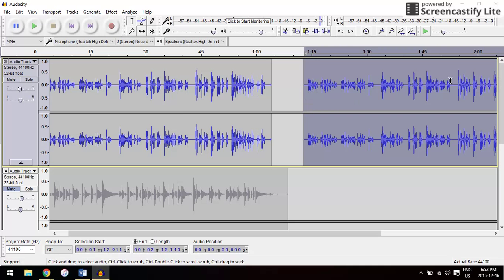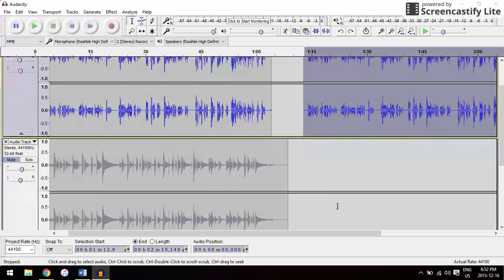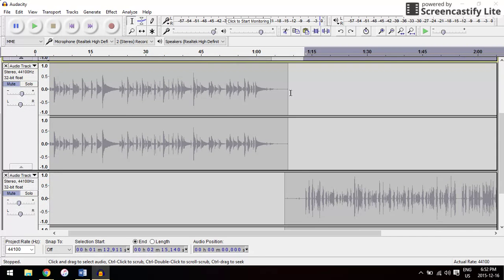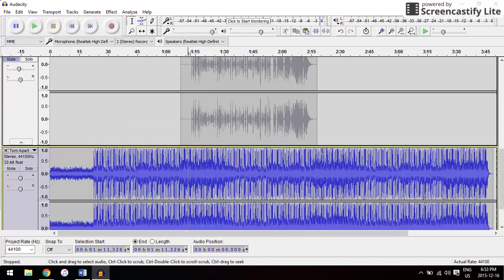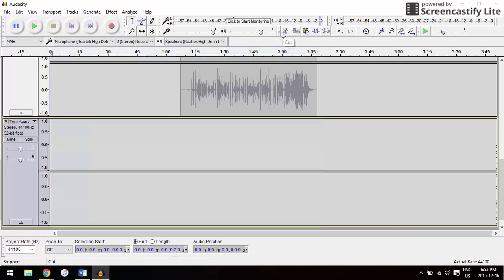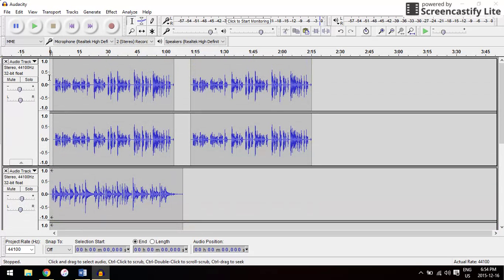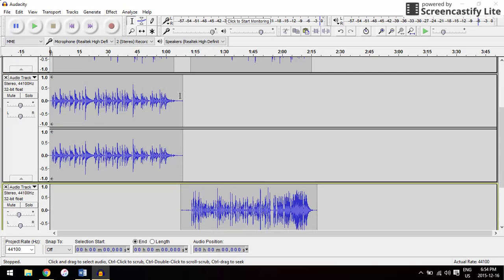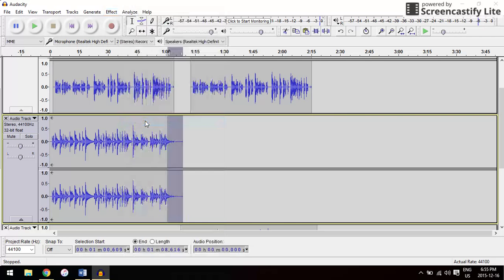'Audacity' Tutorial for ELA Assignment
This is a brief tutorial for my students, demonstrating the techniques they will need to use in order to create a spoken word 'Podcast.'